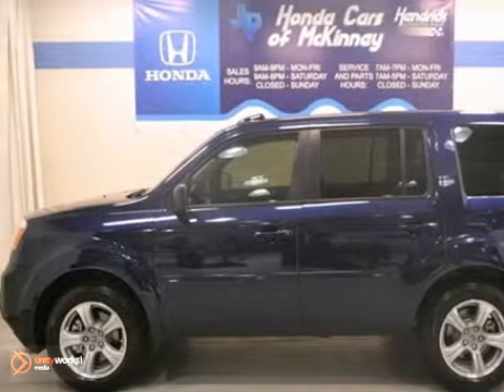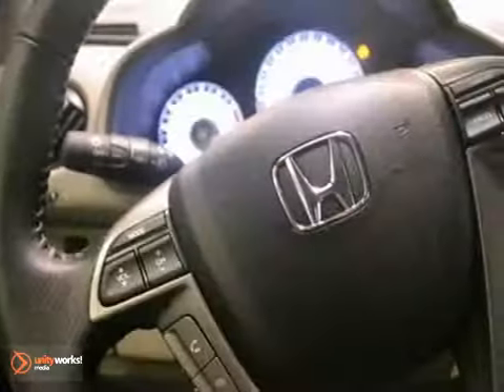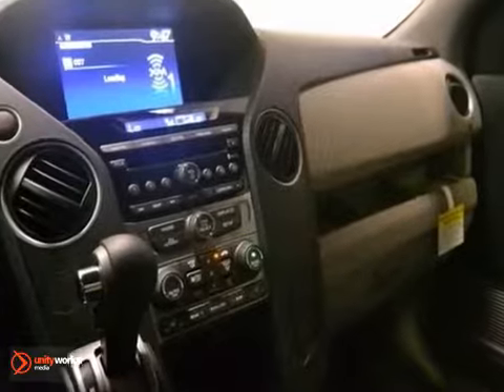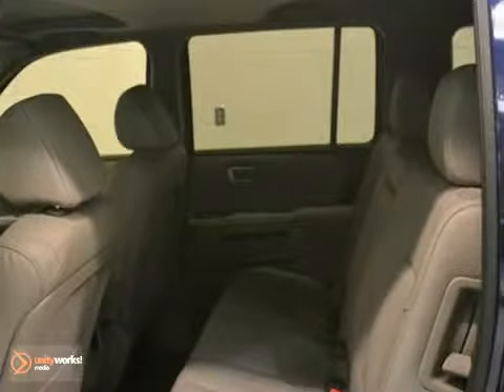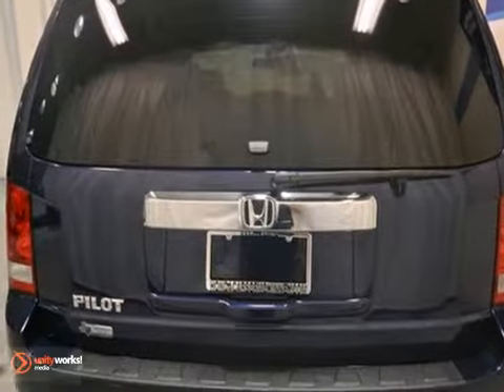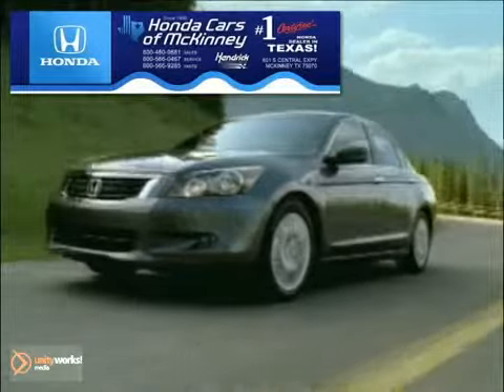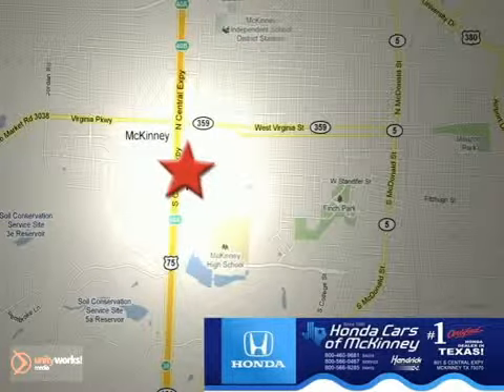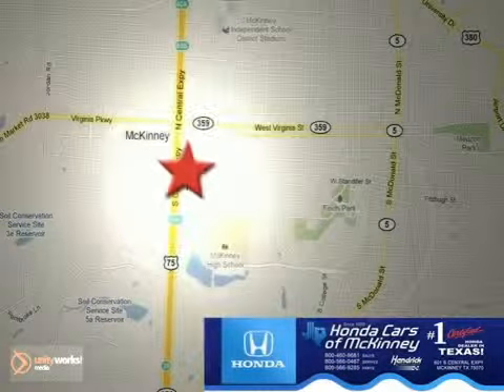2013 Honda Pilot DB005257 in Dallas TX McKinney, TX - SOLD